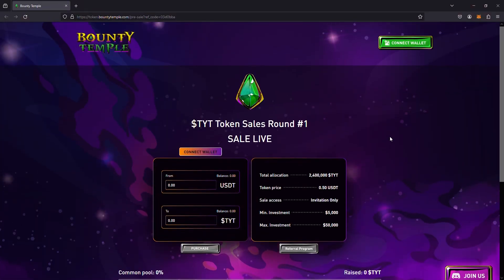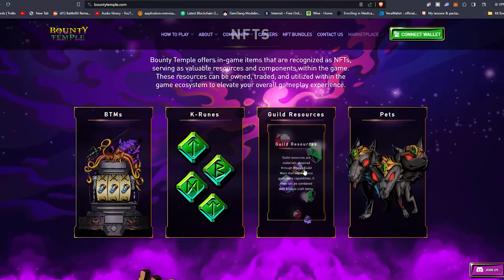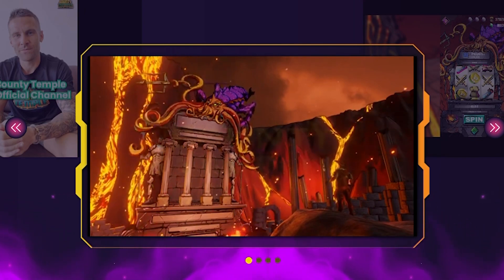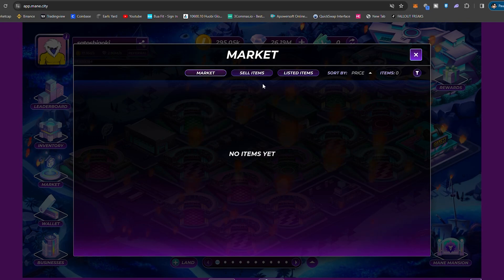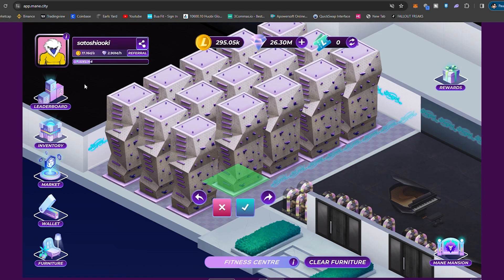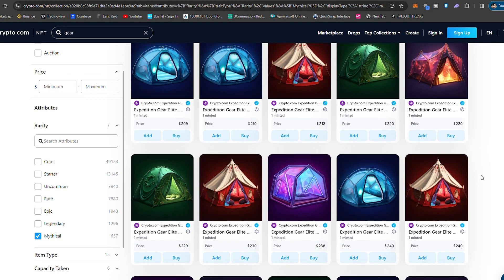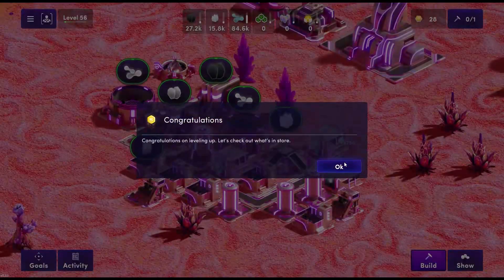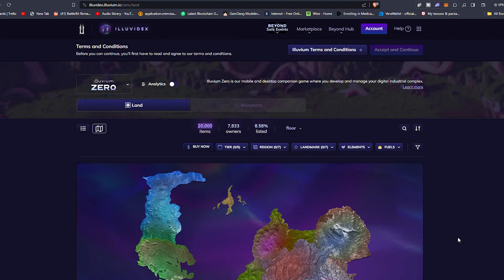Top 3 Crypto Gaming City Builders with 10-100X potential in 2024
Bounty Temple Presale

Presale steps
Token Round 1: $0.50/TYT
1. Click the private invite link
2. Connect wallet
3. Pass KYC (5mins+)
4. Purchase TYT

bftueaubceaunp3o

Timestamps:
00:00 Intro
00:22 Bounty Temple
03:50 Mane City
09:19 Illuvium Zero

Sign up to Crypto.com! Order a Ruby Red Card or above to & get $25USD of FREE Crypto!

Crypto.com Exchange Sign up link!

Store your Crypto safely by owning the most reputable hardware wallet on the market!

BUY BITCOIN HERE! After you spend your first $100 USD on Coinbase you will receive a bonus $10USD in Bitcoin! Sign up below!

3E8aMhEKDhkceLL51WNtDrJEKBeCe2HJ59

0x0d3d85CBbB2CB0f548F06113E54A2536eDd35CAc

0x0d3d85CBbB2CB0f548F06113E54A2536eDd35CAc

Please be advised that I own a diverse portfolio of cryptocurrency as I wish to remain transparent and impartial to the cryptocurrency community at all times, and therefore, the content of my media are intended FOR GENERAL INFORMATION PURPOSES NEVER FINANCIAL ADVICE.

Nothing herein shall be construed to be financial legal or tax advice. The content of this video is solely the opinions of the speaker who is NOT a licensed financial advisor or registered investment advisor.  Purchasing cryptocurrencies poses considerable risk of loss. The speaker does not guarantee any particular outcome. Past performance does not indicate future results.

This information is what was found publicly on the internet. This is all my own opinion. All information is meant for public awareness and is public domain. Do your own research. If you choose to invest on your own there is always a high chance you could lose it all.